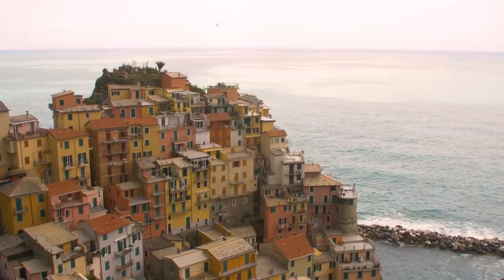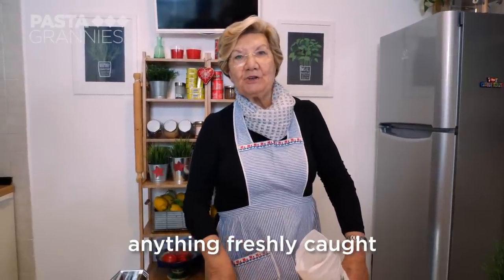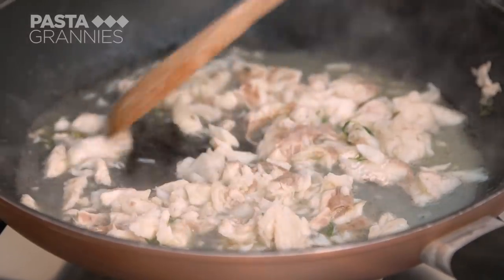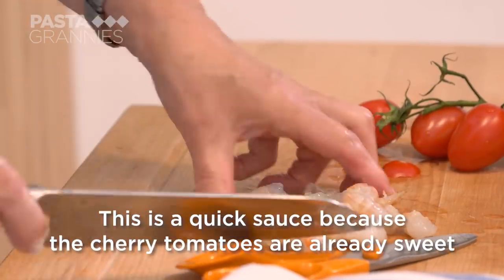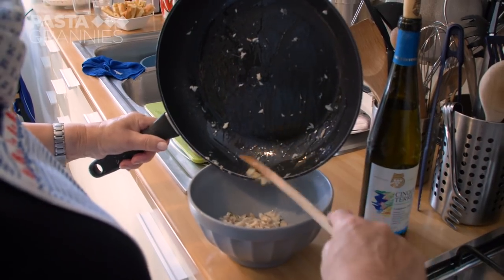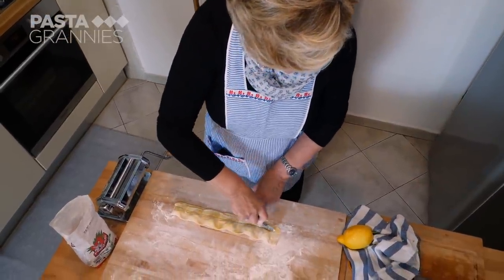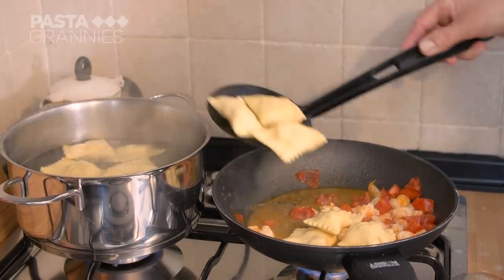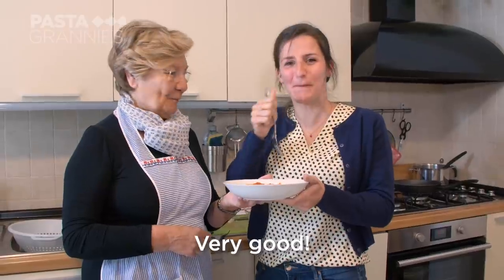Enjoy Grazia's fish ravioli with shrimps from Liguria! | Pasta Grannies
This is a great summer pasta dish using fresh thyme as the herb - which is not so usual in the rest of Italy. Grazia's recipe uses sea bass, but scorpion fish, red mullet, any fine white flaking fish will do the job.
for the pasta: 300g 00 flour, 3 eggs, 1/4 teaspoon fine salt
For the filling:
1 tablespoon olive oil
500g fish fillets
2 sprigs thyme
50ml decent dry white wine (the kind you are happy to drink yourself)
zest of one organic lemon
For the sauce:
400g raw shrimps, shelled and diced
500g cherry tomatoes
50ml of the same white wine

And if you want to try Grazia's, her restaurant is Da Aristide in Manarola